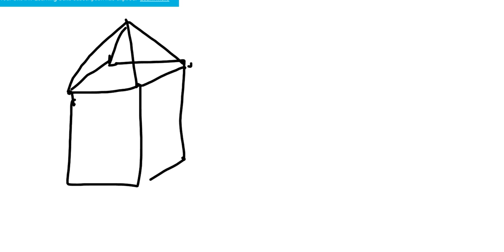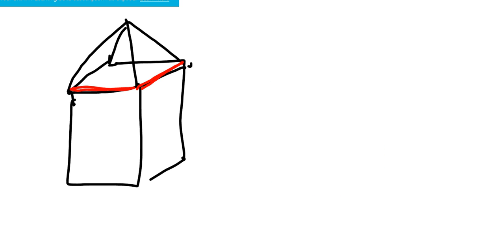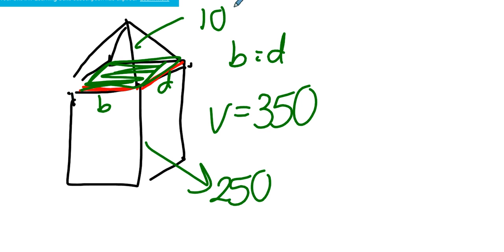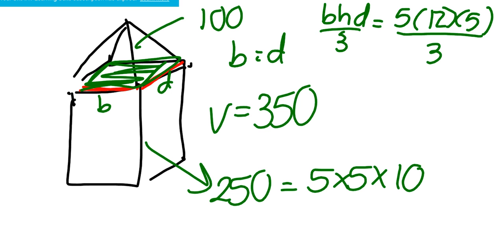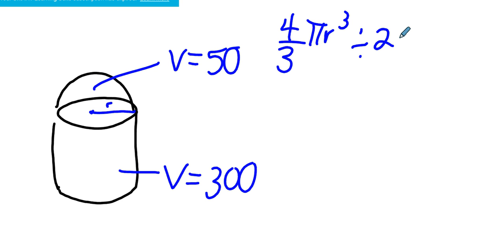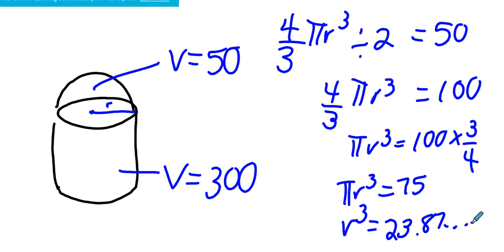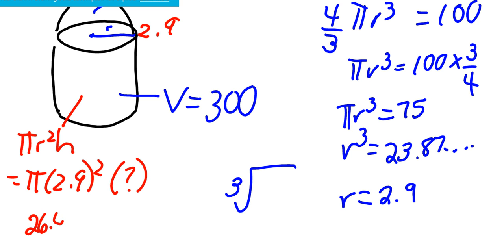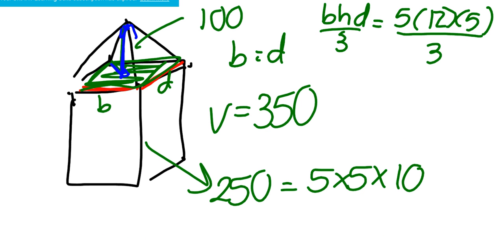Help with Dimensions for Creative Shape